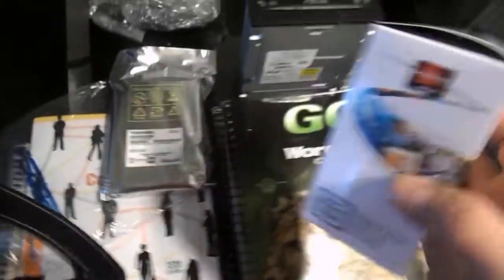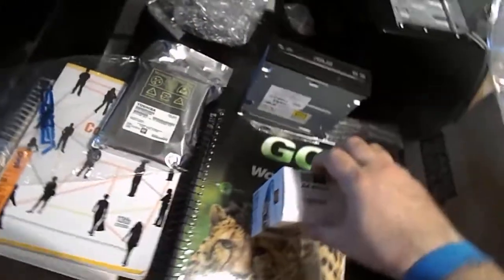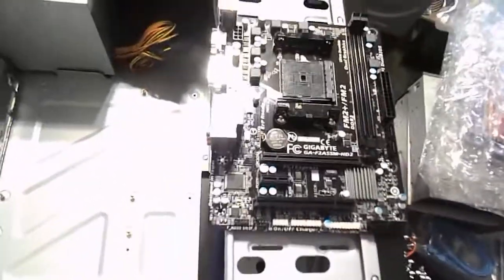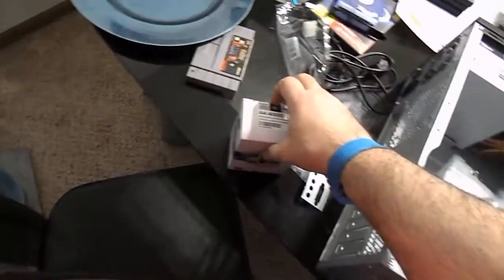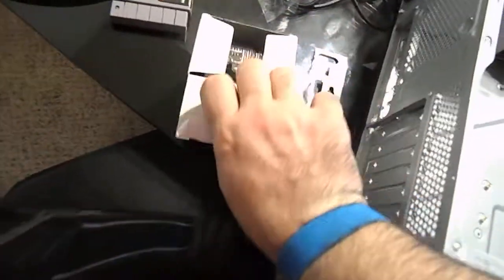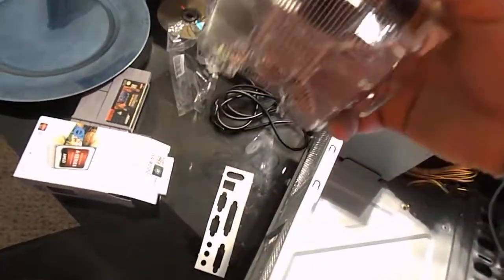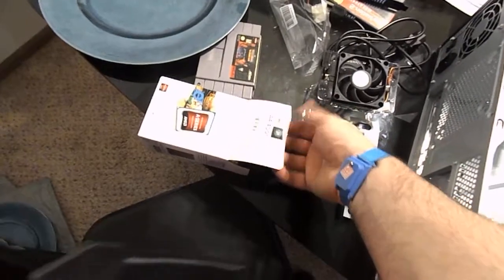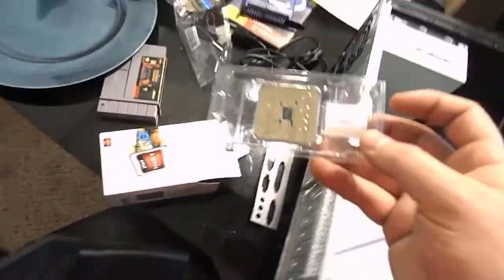AMD A4-4000 Richland 3.2GHz Socket FM2 65W Desktop Processor AD4000OKHLBOX